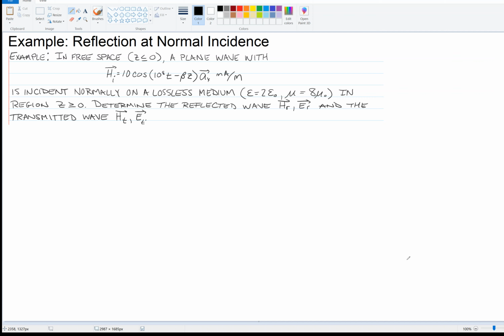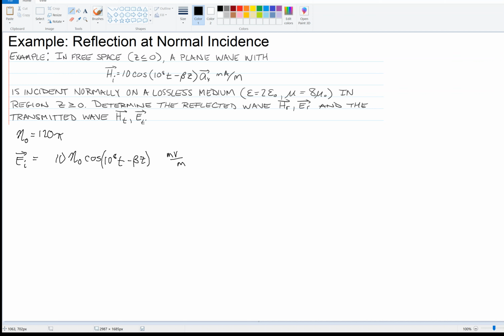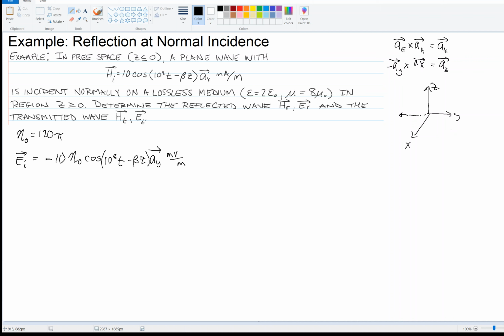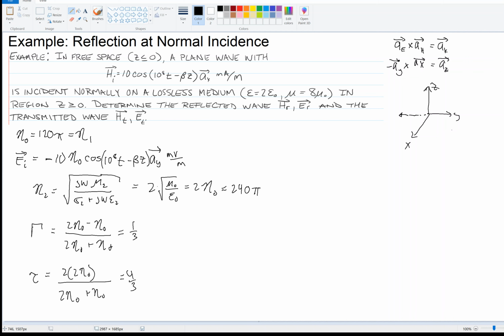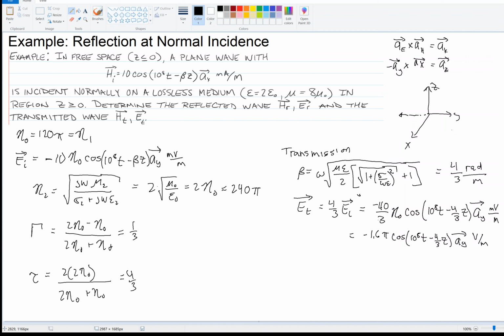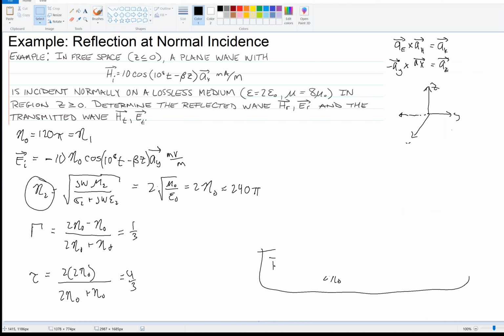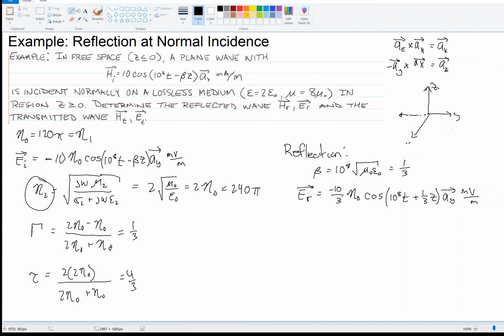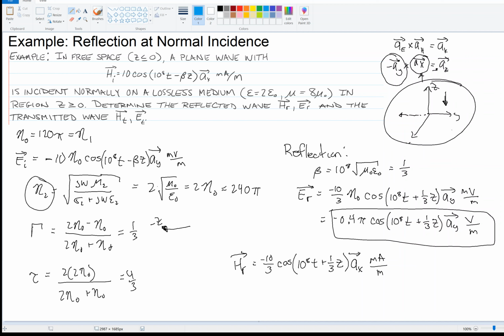9.12: Example: Reflection at Normal Incidence